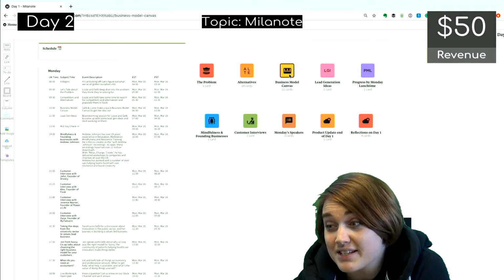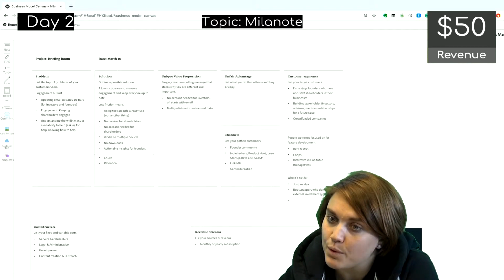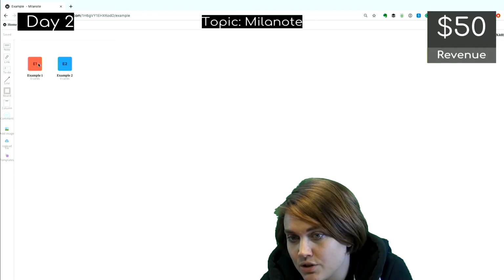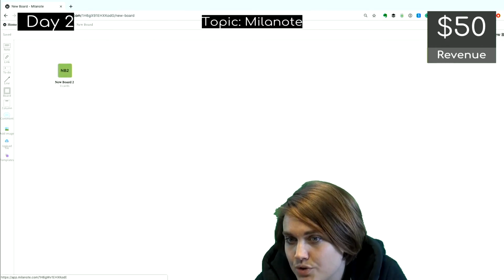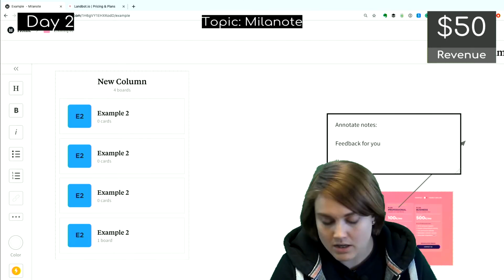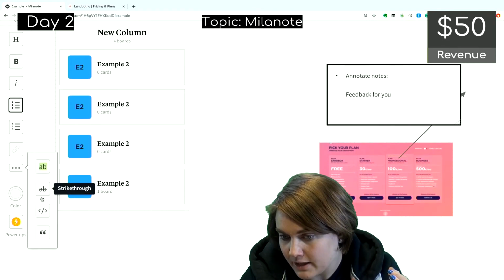Many Uses of Milanote